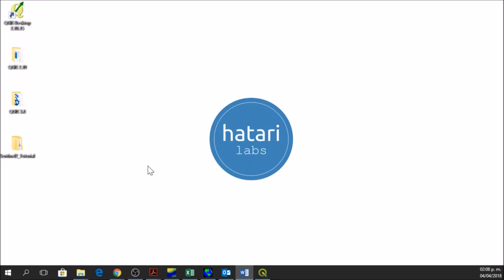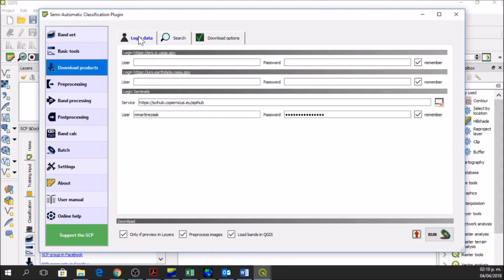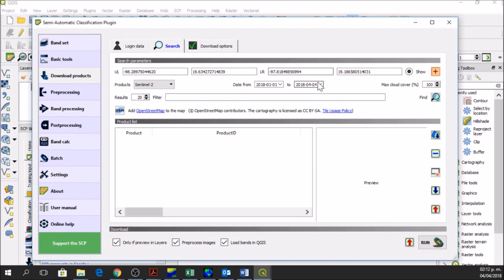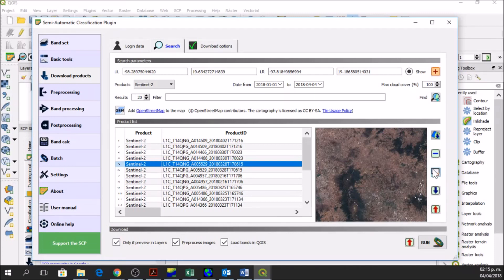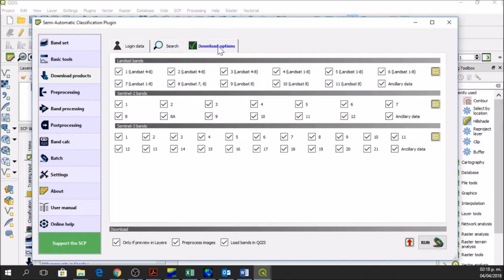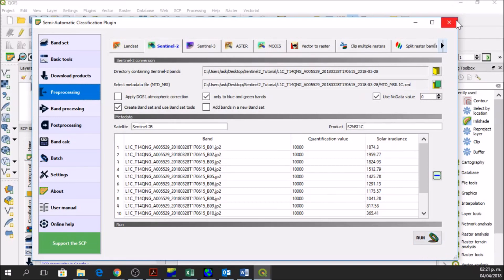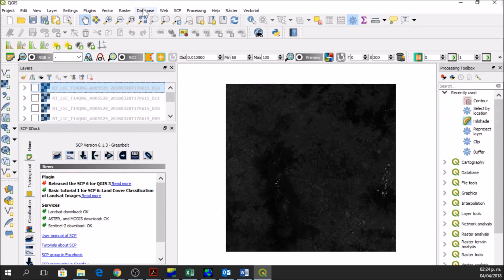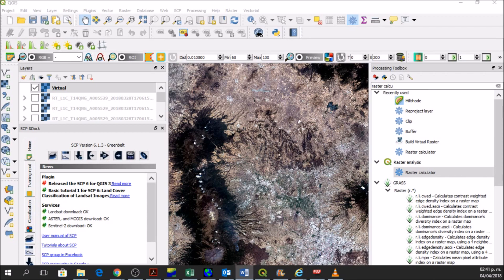Downloading and preprocessing Sentinel 2 images using the Semi-Classification Plugin in QGIS 3.0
Sentinel-2 carries an innovative wide swath high-resolution multispectral imager with 13 spectral bands (443–2190 nm) (European Space Agency). Sentinel images have a swath width of 290 km and a spatial resolution of 10 m (four visible and near-infrared bands), 20 m (six red edge and shortwave infrared bands) and 60 m (three atmospheric correction bands) (Satellite Imaging Coorporation).The images are very powerful and are of great relevance for land and water management because analyses can be done from the spectral bands, natural color and false color image can be visualized and spectral indices can be obtained. Therefore, downloading them for free is an incredible opportunity for scientists and analysts to meet their goals. This tutorial demonstrates how to download and preprocess Sentinel 2 images using the Semi-Classification Plugin in QGIS 3.0. In addition, how to install the plugin is explained.